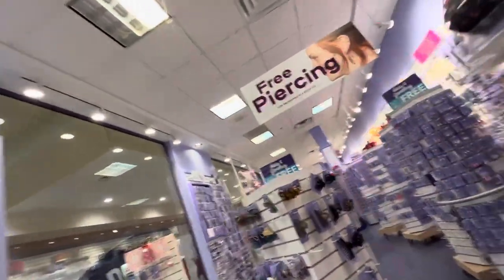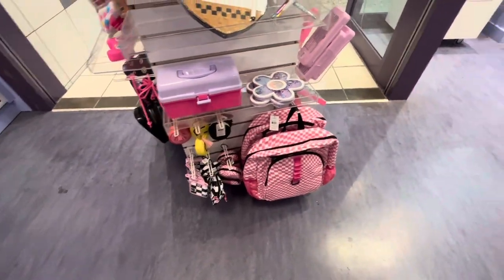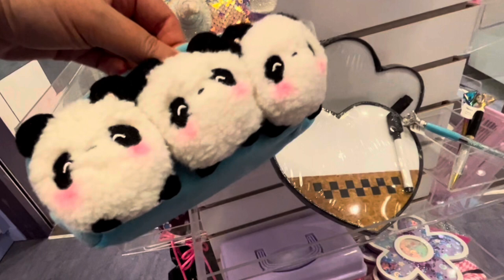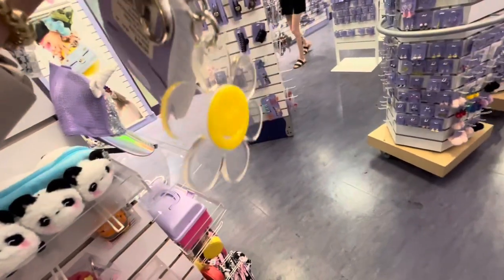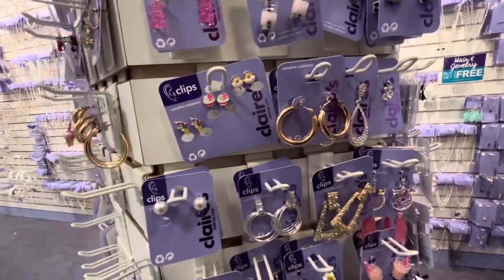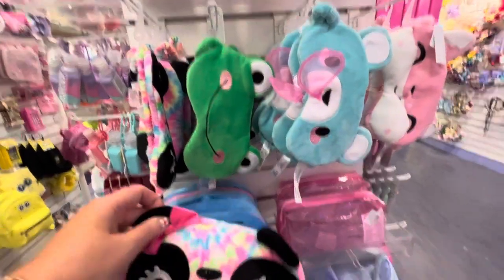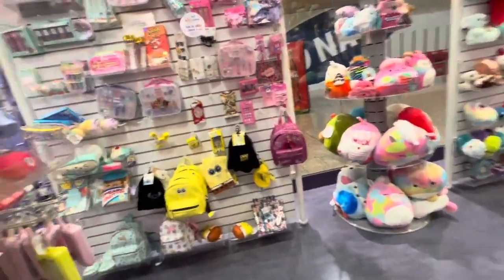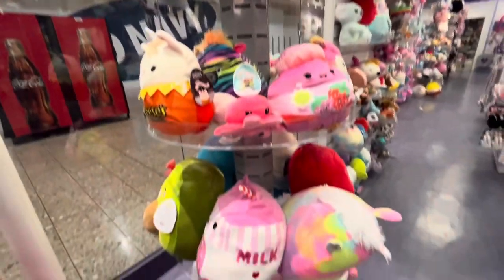Claire’s Shopping 2022 Claire’s Shop With Me CLAIRE'S HAUL CLAIRE'S EARRINGS CLAIRES SCHOOL SUPPLIES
Claire's shopping for 2022- I went shopping at Claire's and saw new fake nails at Claire's and new iphone cases at Claire's . I was looking for fidgets at CLAIRE'S and POP ITS at CLAIRE'S. Claire's had the Backpacks and CLEARANCE stuff out. I saw lots of cute earrings at Claire's. Cute makeup bags at Claire's too. I show you in this Claire's shopping vlog. They also had a new scrunchie at Claire's ! The rest of the scrunchies are the same as my scrunchie shopping video at Claire's so check that out. Claire's always has the cutest stuff! I ALWAYS AM shopping at Claire's for earrings AT claire's. I HAVE A Claire's shopping spree VIDEO UP. I ALSO HAVE A VIDEO iPhone case shopping at Claire's. I LIKE TO SHOP FOR mini backpacks at Claire's DO shopping challenges at Claire's. Shop with me FOR FIDGETS AT CLAIRES AND FIDGET shopping at Claire's. POP ITS AND fake nails at Claire's ARE ON CLEARANCE. I AM ALWAYS POSTING Claires shop with me AND EVEN A claire's shopping haul 2022. ONE OF MY MOST POPULAR CLAIRE'S SHOPPING VIDEOS IS ABOUT claires scrunchies AND claires vsco 2022. CLAIRE'S CLAIRE'S HAD BACK TO SCHOOL SUPPLIES, YOU COULD DO BACK TO SCHOOL SHOPPING AT CLAIRE'S SUBSCRIBE FOR MORE VIDEOS ABOUT : Claire’s Shopping 2022,Claire’s Shopping,Claire’s haul,Claire’s fake nails,Claire’s squish mallows,Claire’s iPhone,Shop with me BACK TO SCHOOL,Claire’s earrings,Earrings shopping,Claire’s store shopping,Claire's shopping 2022,shopping at Claire's for earrings,claire's,shopping challenge at Claire's,shopping at Claire's and justice,fake nails at Claire's,Claires shop with me 2022,claire's shopping haul 2022,SHOPPING AT CLAIRE'S,SCHOOL SUPPLIES SHOPPING